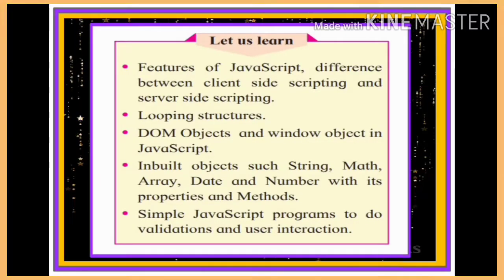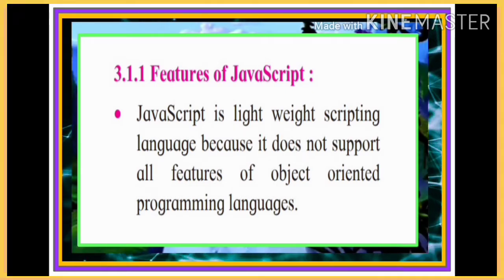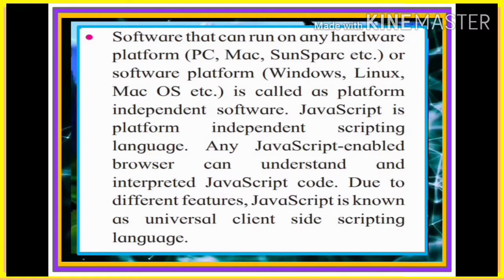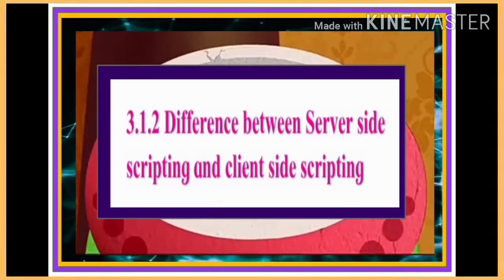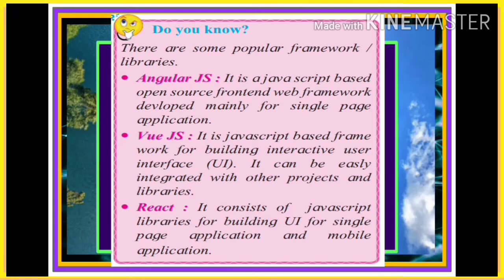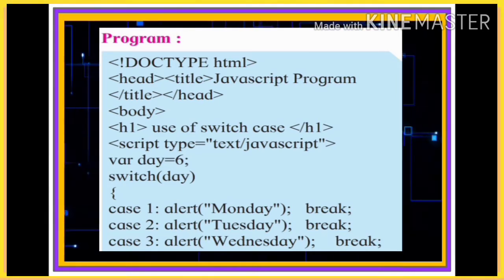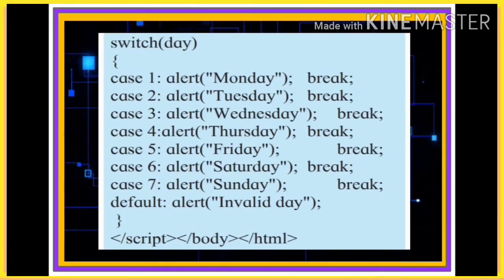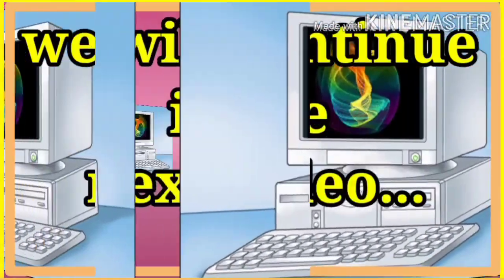Advanced Javascript (Chapter-3) 12th Science I.T.